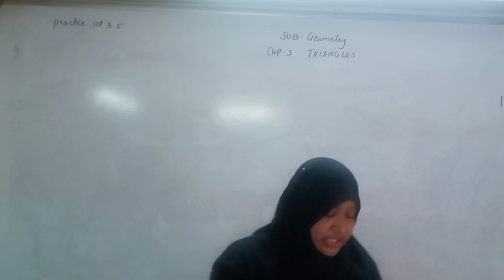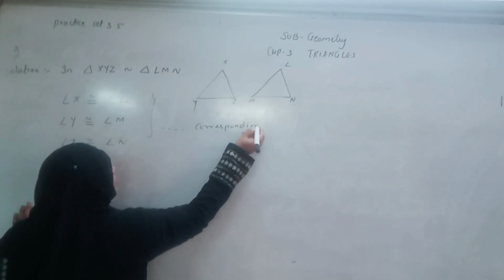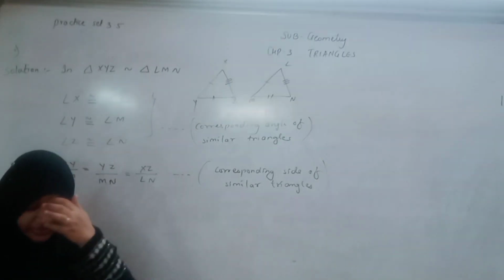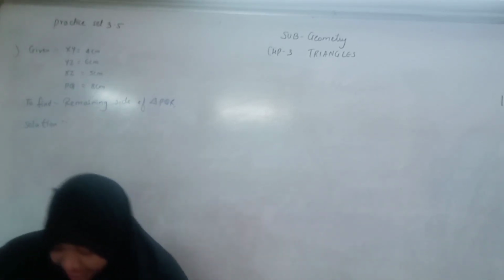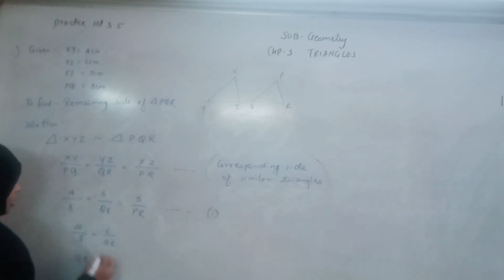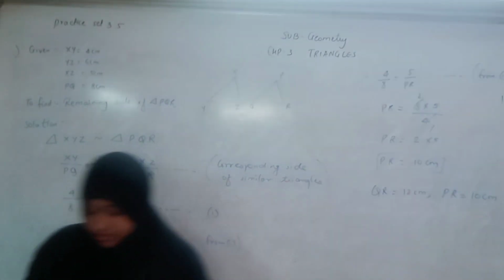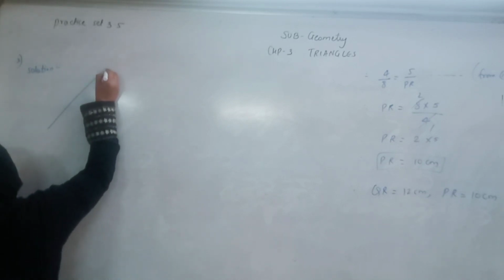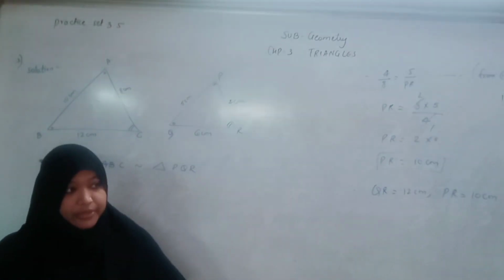Geometry, std 9, chapter nos 3 triangles practice set 3.5